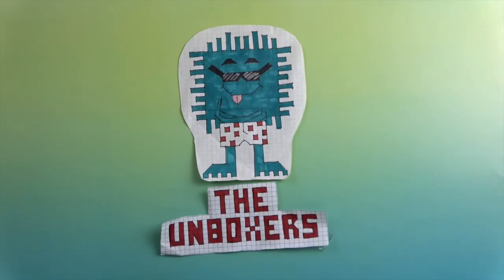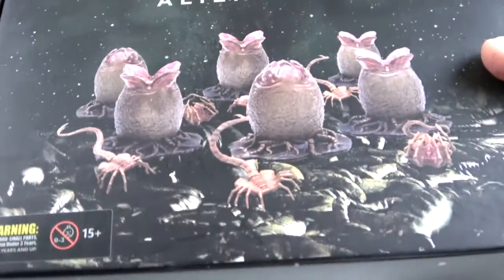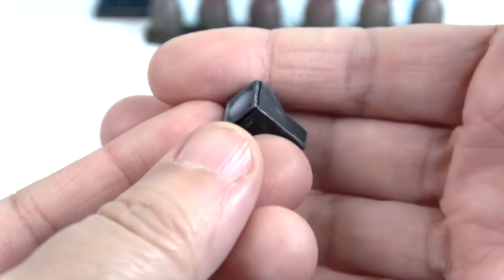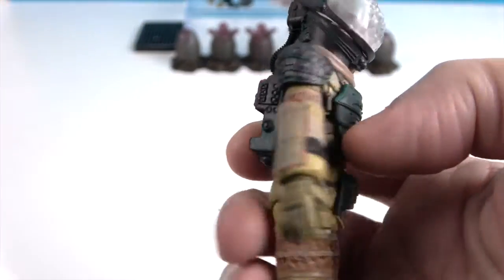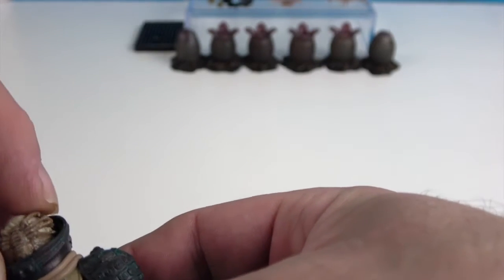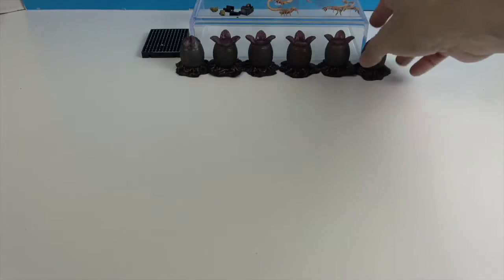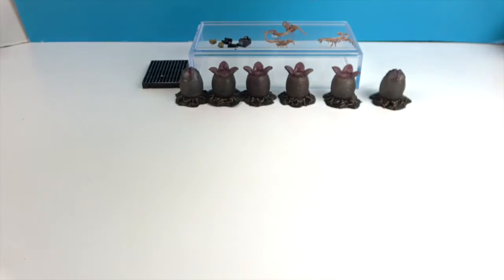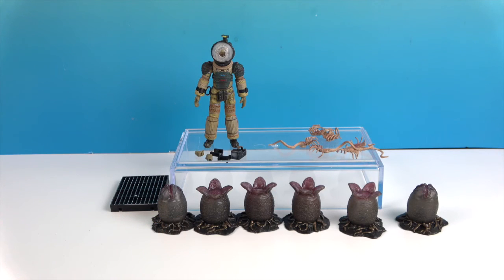Alien Kane Facehugger Attack & Egg Assortment by Hiya Toys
We want to say a big THANK YOU to our friends at Hiya Toys for sending us these Exquisite 1:18 scale Alien action figures to unbox and share with you.  Today we are looking at the Alien: Eggs & Facehugger 1:18 Scale Figure Set & Alien Kane Facehugger Attack figure! So excited.  These look super cool! The Kaner figure comes with a display base and accessories while the Egg set comes with closed, open & empty versions of the eggs as well as crawling, jumping and dead versions of the facehuggers.  The Kane figure is highly articulated and fully poseable while they all show great attention to detail in the sculpt & paint job.  Being 1:18 scale means thee are about 4 inches tall so they will look amazing on display but won't take up much room.  We hope you enjoy, make sure to LIKE this video if you do

ALIEN EGG SET